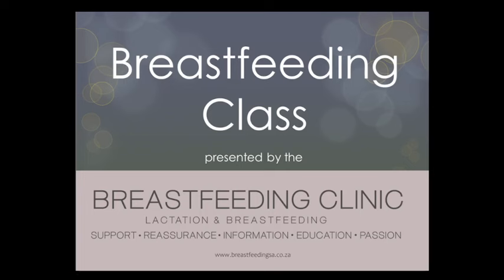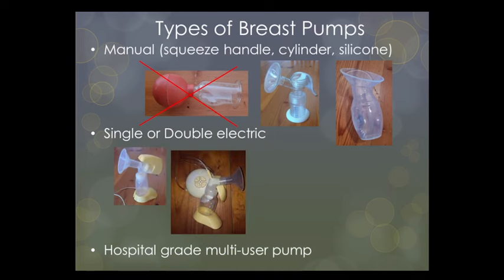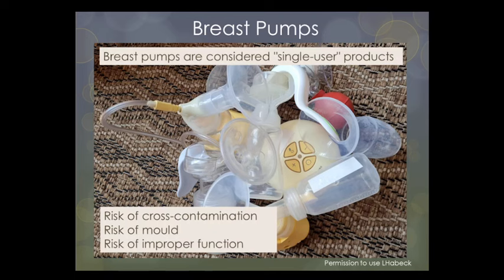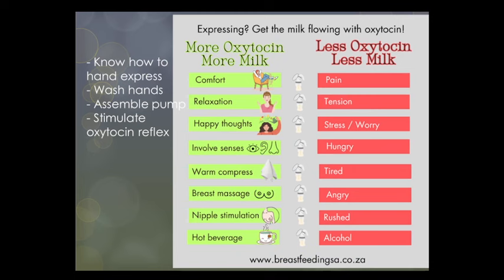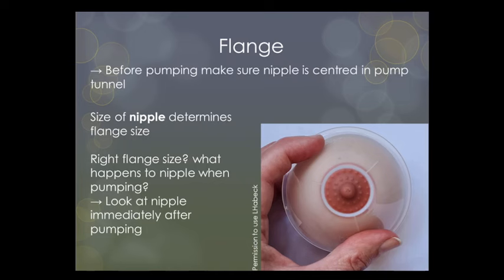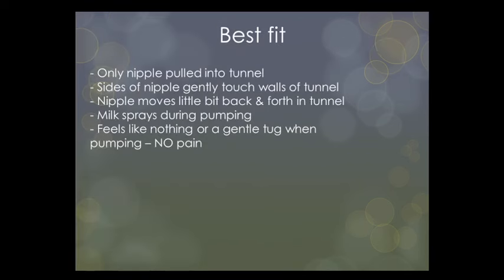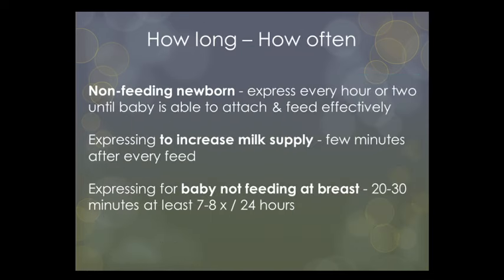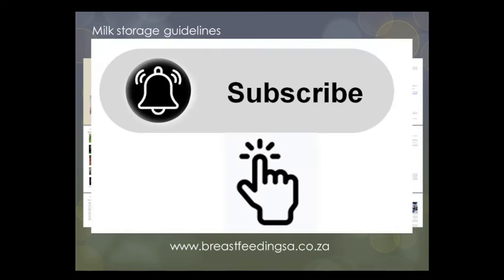Breast Pump: How-to use (Breastfeeding Class)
Breastfeeding Class by the BREASTFEEDING CLINIC discussing Using a Breast Pump

to navigate the class recordings easier from the website

Links to all the recordings in this Breastfeeding Class series:
- More TITBITS to follow soon!